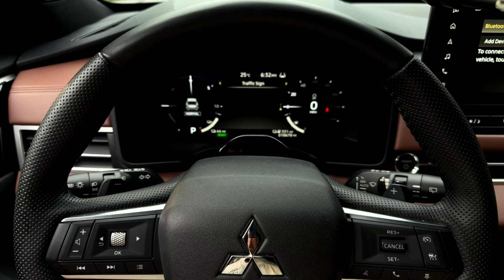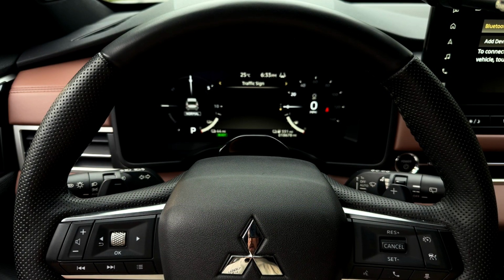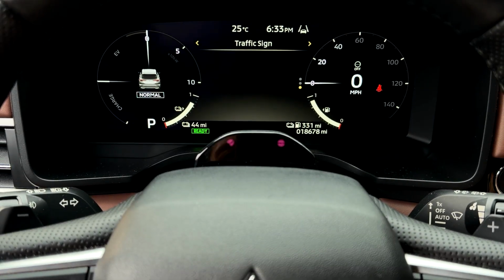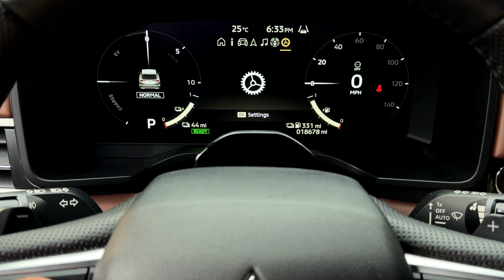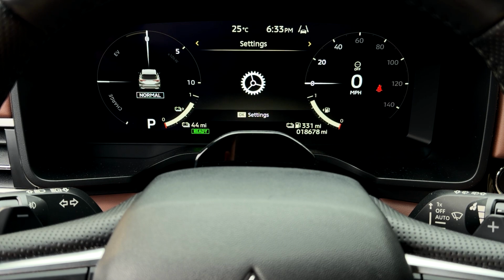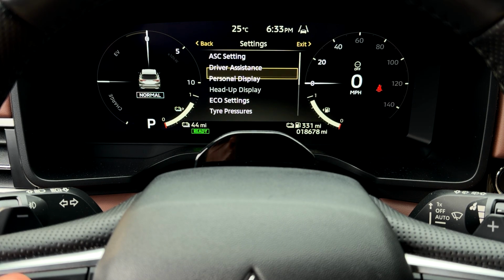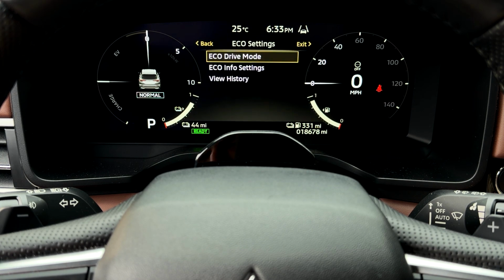MITSUBISHI Outlander IV – How to See Eco Driving Score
In this video I show how to find and enable the Eco Driving Score on the MITSUBISHI Outlander IV. You will learn how to use the steering wheel arrows and the OK button to navigate the instrument cluster, open Settings, and enable Eco Info options. I explain the Eco Indicator (the small leaf that lights when you drive smoothly) and the Eco Drive Report that gives a score or summary after you turn off the engine. These simple steps help you monitor fuel-efficient driving and improve your eco driving habits without any extra apps.

How to see eco driving score on MITSUBISHI Outlander IV?
How to enable Eco Drive Report on MITSUBISHI Outlander IV?
Where is the Eco indicator in the MITSUBISHI Outlander IV instrument cluster?

0:00 Intro — what we will show
0:06 Steering wheel controls to navigate the cluster
0:33 Open Settings in the instrument cluster
0:47 Find Eco Settings and Eco Info Settings
0:55 Enable Eco Indicator and Eco Drive Report
1:17 Wrap up and subscribe